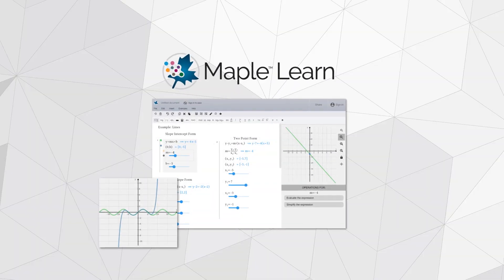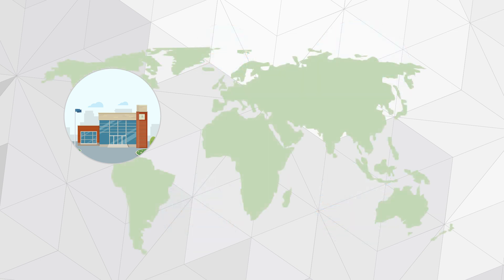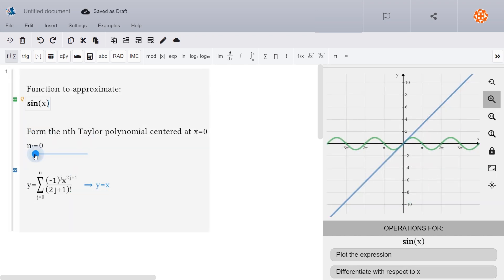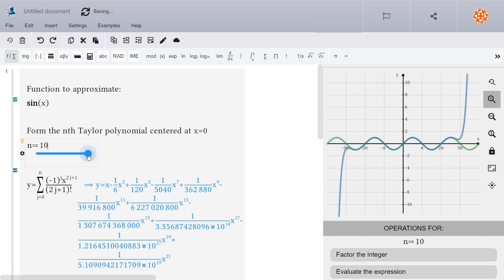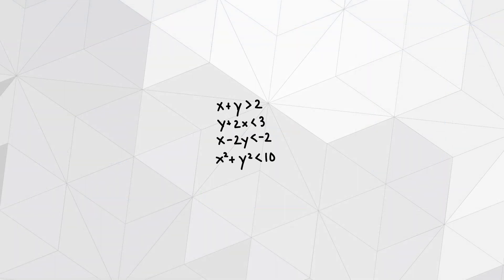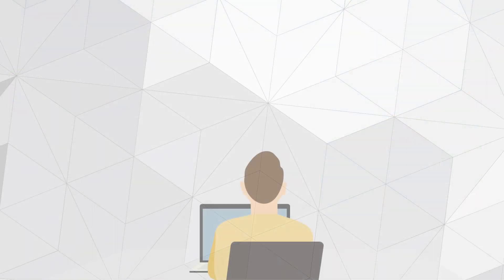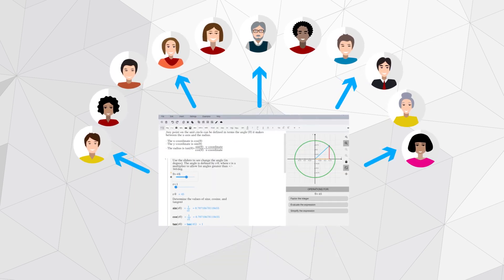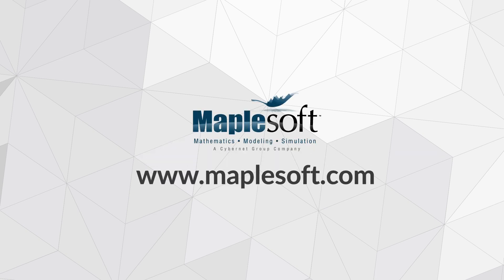Introducing Maple Learn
Teaching, learning, and doing math online just got easier! In this video, you’ll get a brief introduction to Maple Learn, a dynamic online environment designed specifically for teaching and learning math and solving math problems from high-school to second year university.